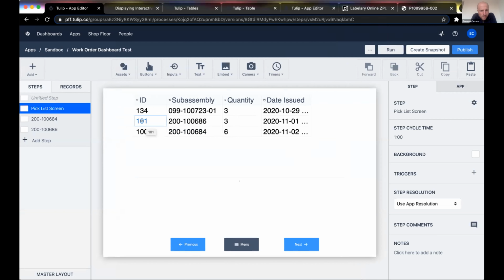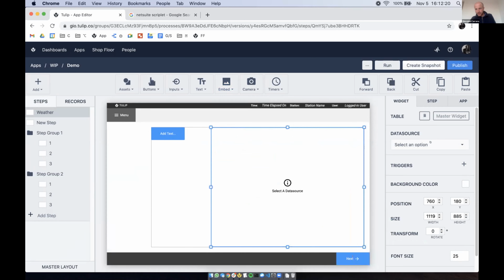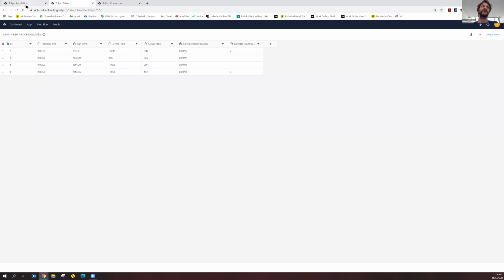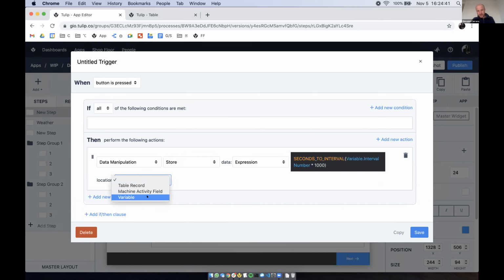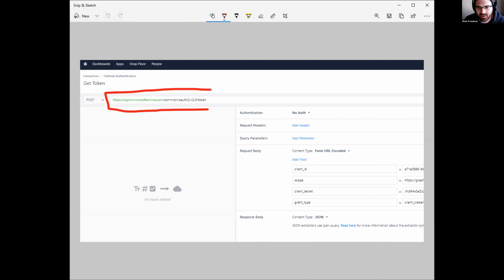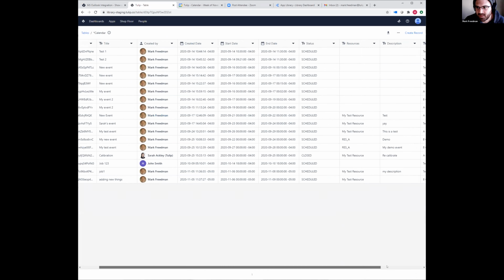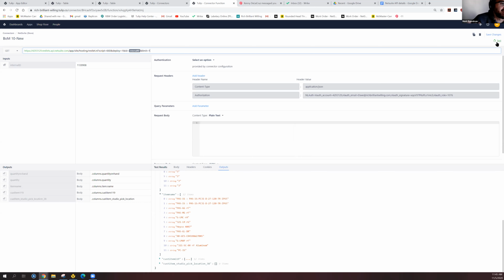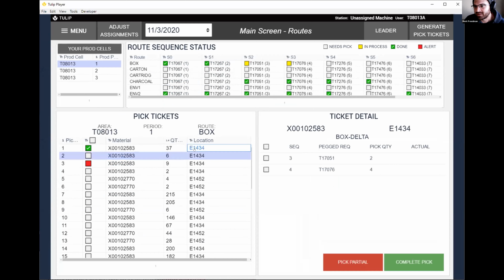Tulip Office Hours 11/05